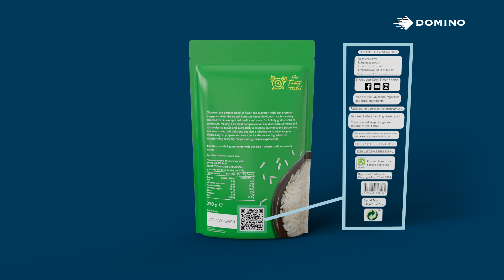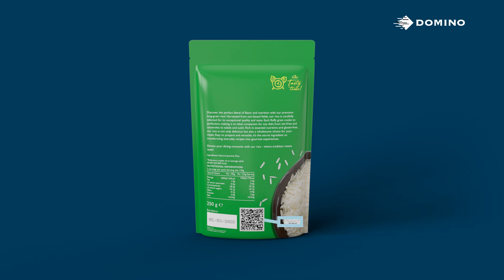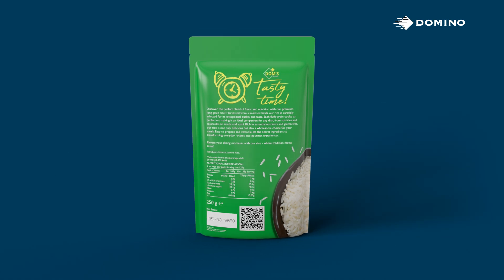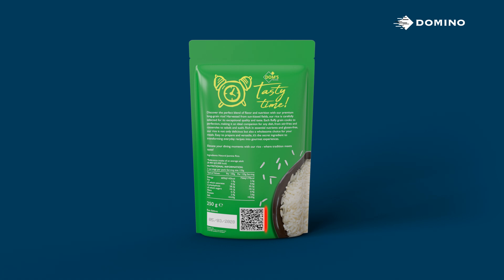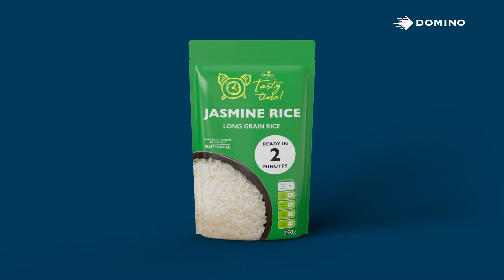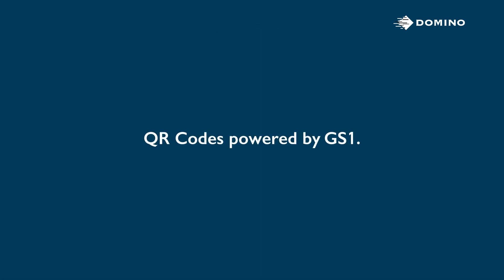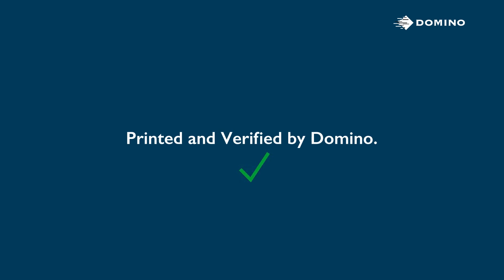QR Codes Powered by GS1, Printed by Domino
Discover how GS1 QR codes are transforming product labelling by replacing traditional 2D barcodes and eliminating unnecessary coding. These next-generation smart QR codes provide enhanced supply chain efficiency, real-time product data, and better consumer engagement.

✅ Benefits of GS1 QR Codes:

Store more product information in a single, scannable code
Improve inventory management and reduce errors
Enhance traceability for compliance and recalls
Provide consumers with instant access to product details, promotions & sustainability info
🔹 Why Brands Are Switching to GS1 QR Codes
From retail to healthcare and logistics, GS1 QR codes streamline operations and create a seamless shopping experience. Watch now to see how this technology is revolutionizing the way businesses and consumers interact with product data.